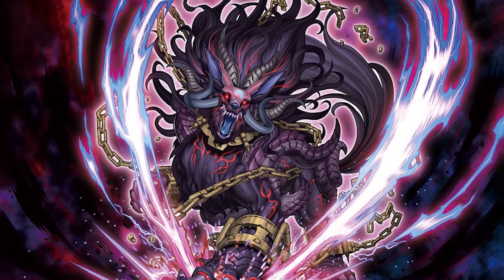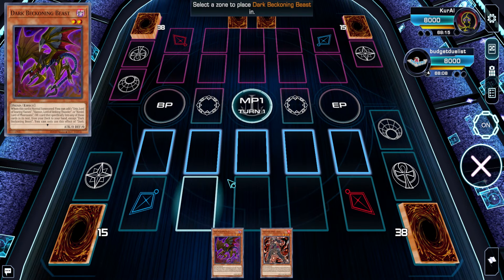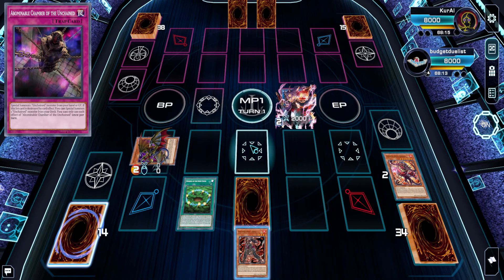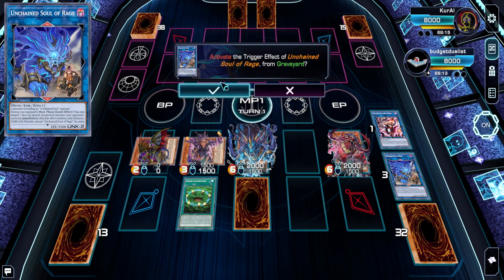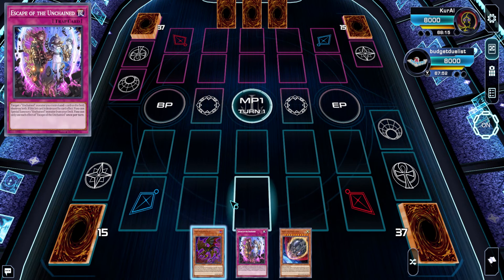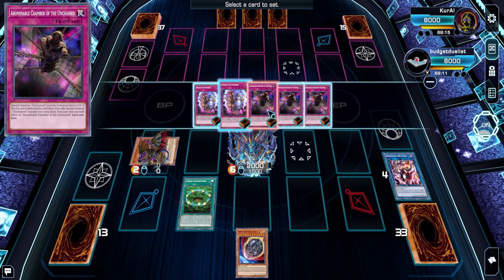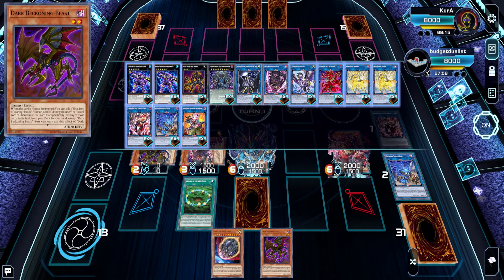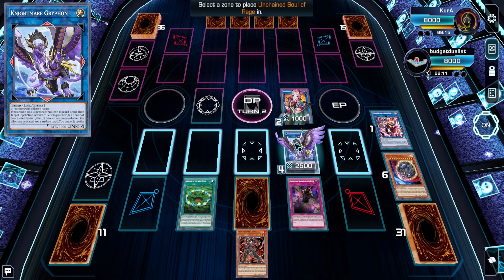The Unchained Deck is FINALLY budget [ Unchained combos ]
The Unchained deck is finally affordable.

► Budget Deck Box - Amazon
► Budget Sleeves - Amazon